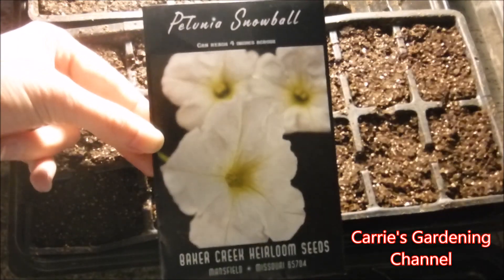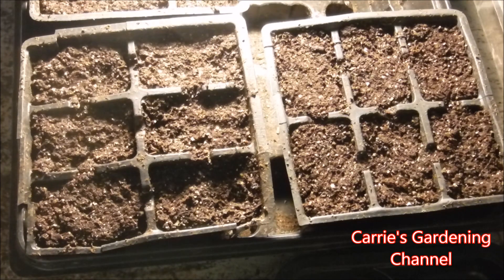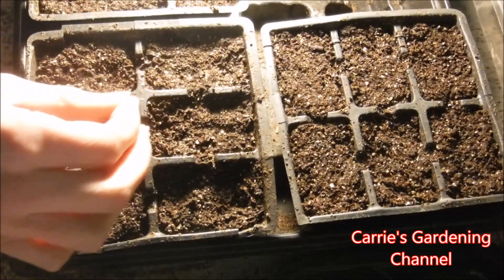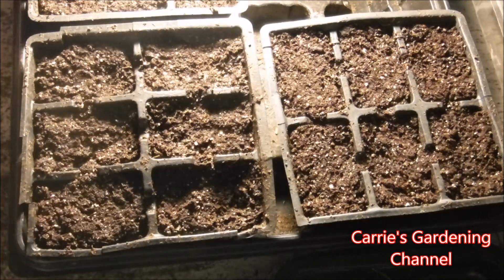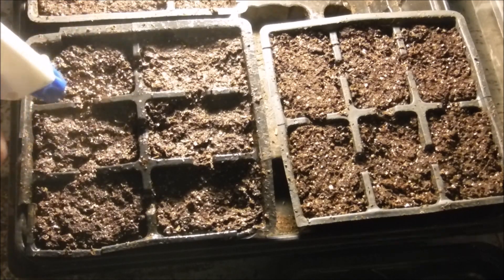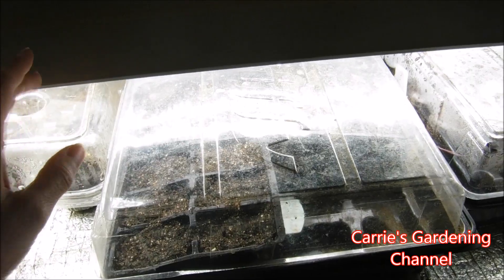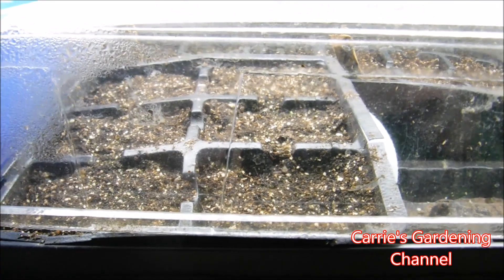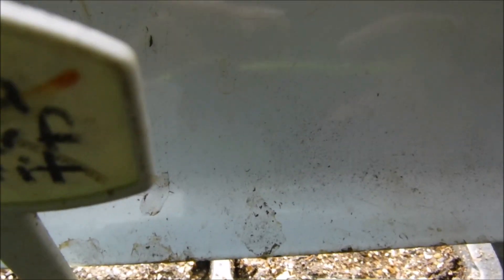how to grow petunias from seed, how to sow petunia seeds, what do petunia seedlings look like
In this video I will be showing you how to plant petunia seeds. I will also be giving an update on my petunia seedlings.

Jiffy Seed Starting Mix
Greenhouse Tray cells & clear top
Spray bottle
LED Shop Light
Germination mat